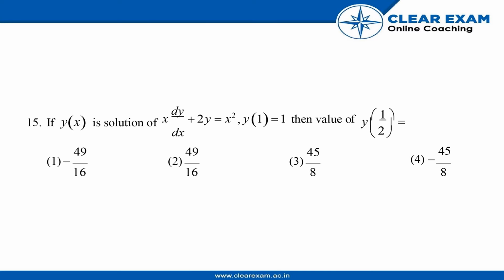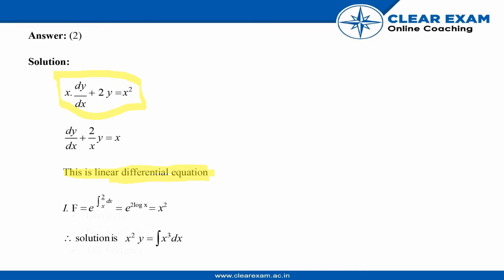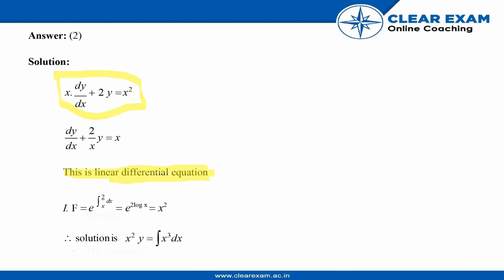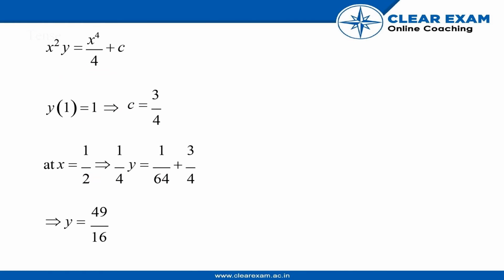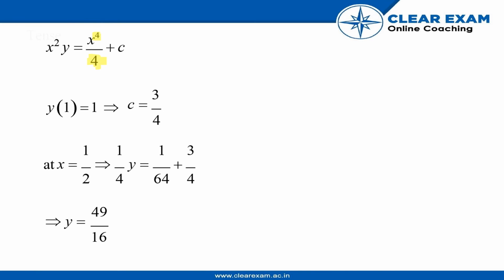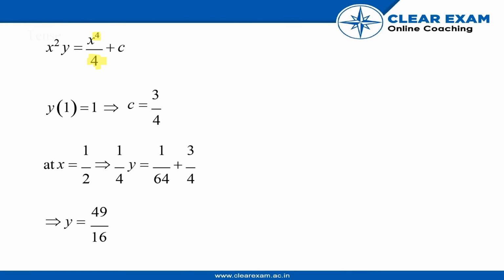JEE Mains Previous Year Paper 2019 | January-Shift 1 | Maths | ClearExam | Question 15